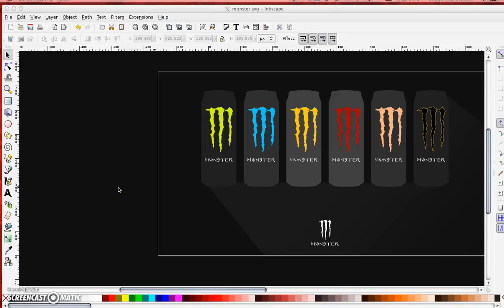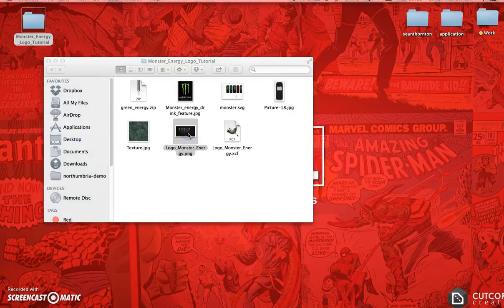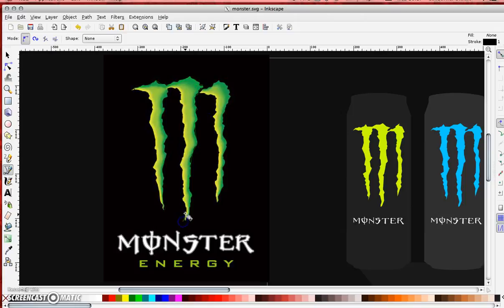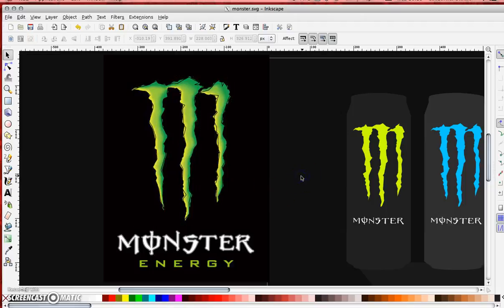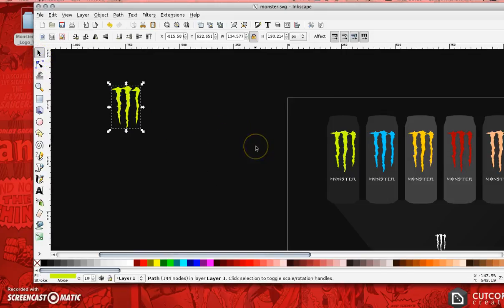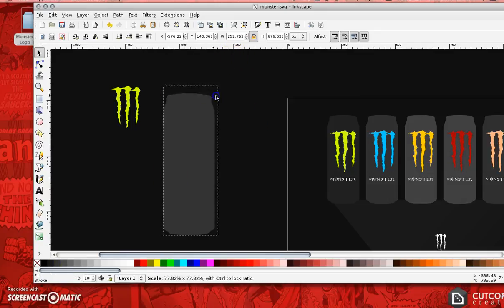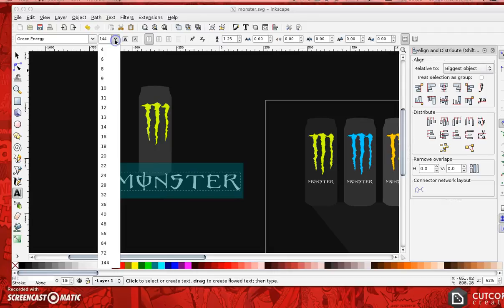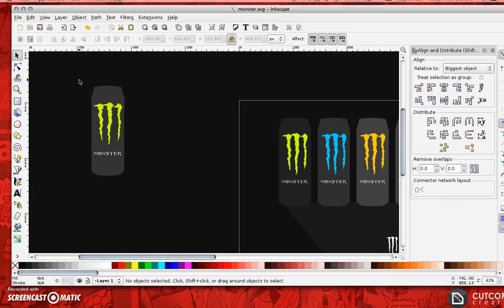Draw A Monster Energy Logo Using Inkscape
This inkscape tutorial will show some nifty tricks to create a Monster Energy Logo and Can which you can develop as you so wish.